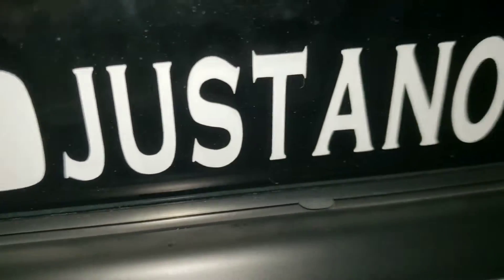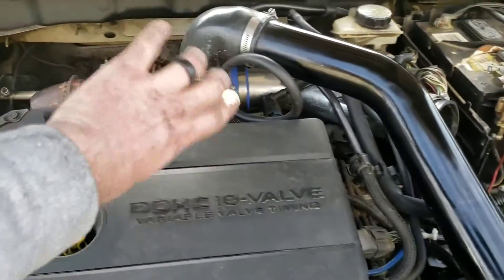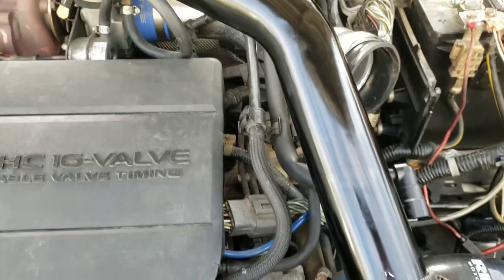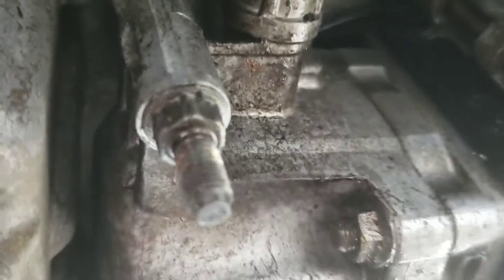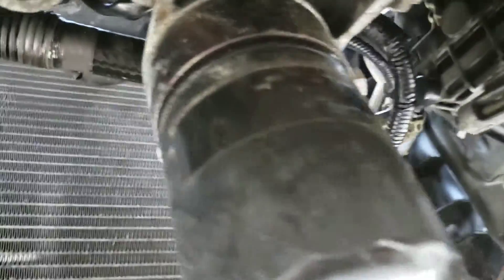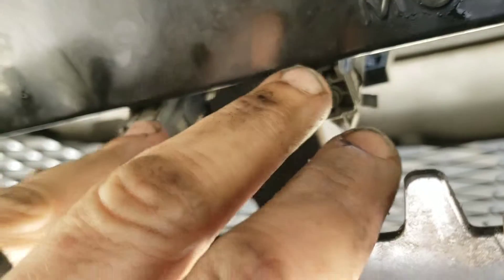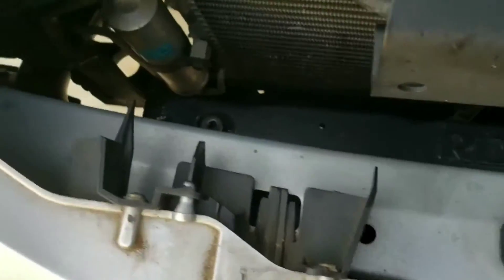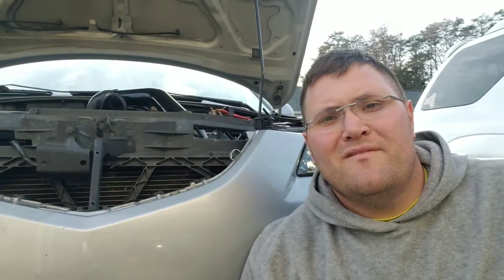How to turbo a Mazda 3 Pt 2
This video is to show you how I installed my Front Mount Intercooler.
Intercooler Measurements: 27.5" (L) x 7"(H) x 2.5" (W)

If I get 1000 subscribers by June, I will be giving away a $50 gift card for your future projects!